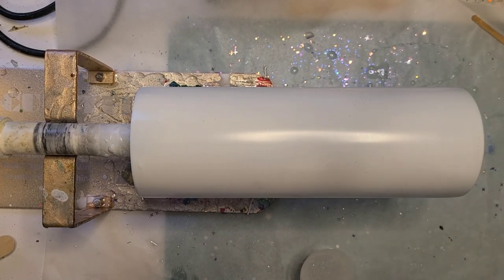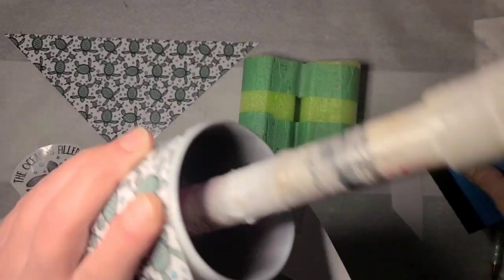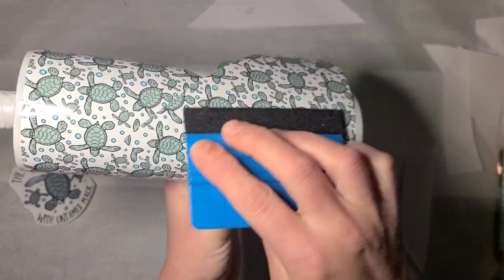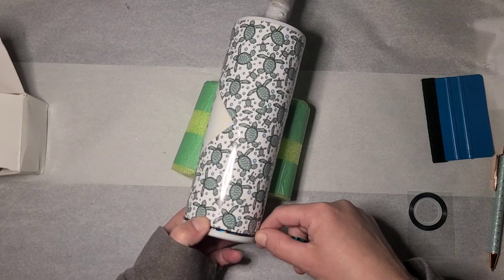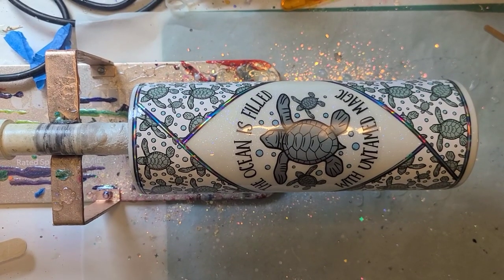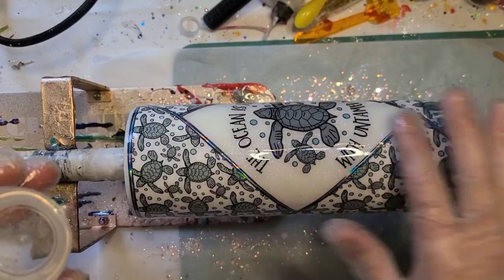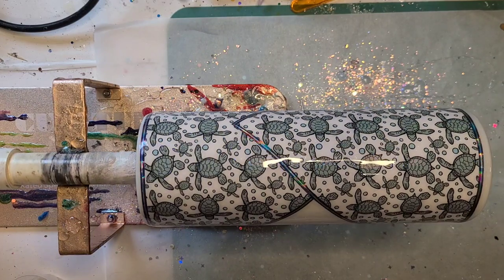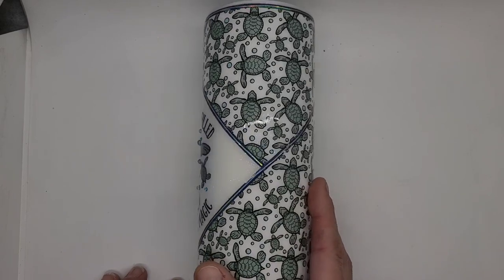Turtle Vinyl Diamond Technique Epoxy Tumbler Vinyl and Decal From Butterfly Lane it's so cute!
*this tumbler has been sold*

*Please note*
CODE CAN'T be used for subscription boxes they should be checked out in a separate transaction!

nail tape

If you see a tumbler you ask if it's available in the comments before I put it on Etsy or take it to retail!

My Etsy still very much a rebuilding in progress

CODE FOR NEW USERS
fav69615

Glitters from Glitter & Pixie Dust
(this is Jessaca from Butterfly Lane Designs code)

My expansion channel I created for Vlogs and other assorted crafty and non-crafty content.